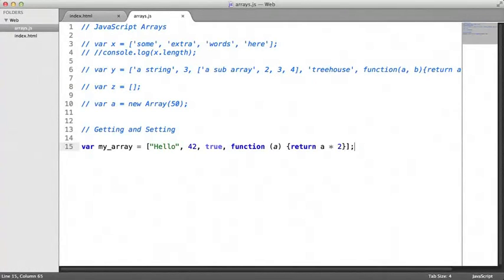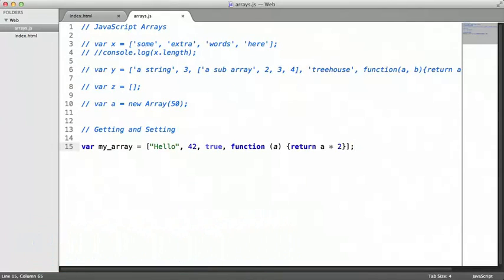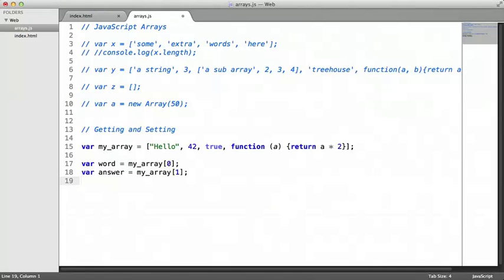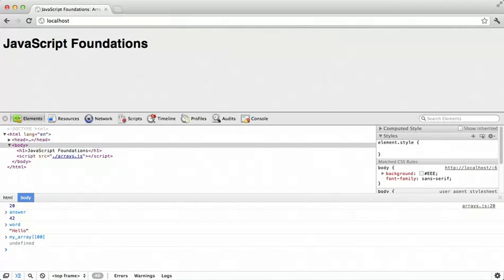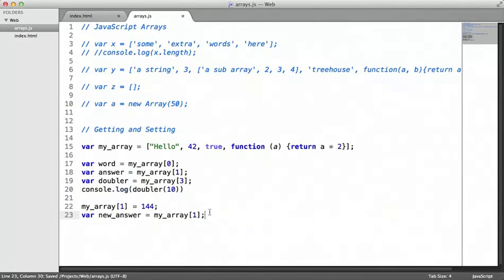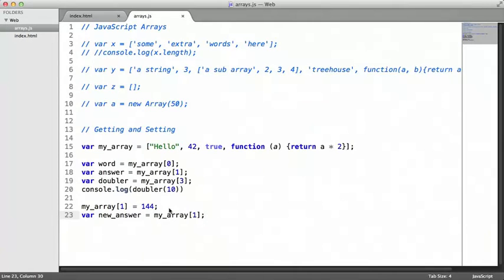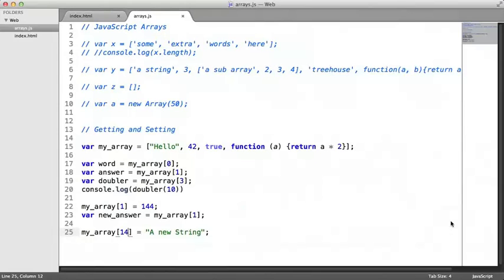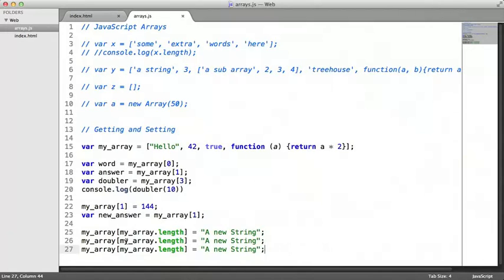19 Getting and Setting